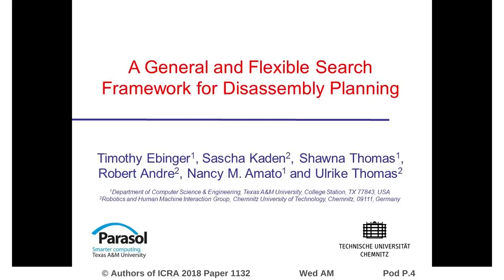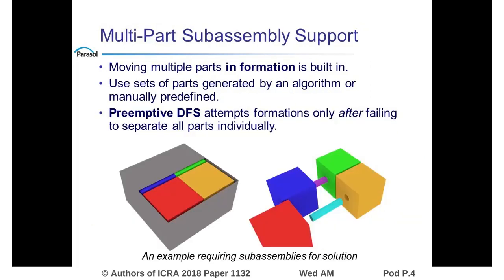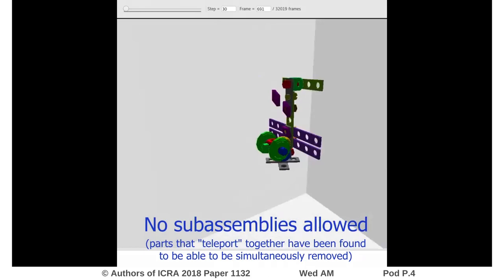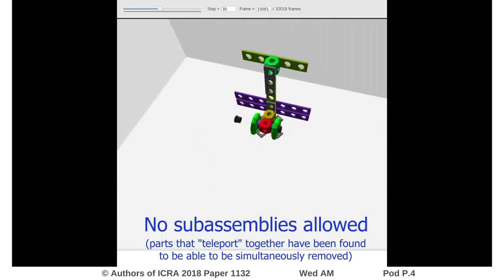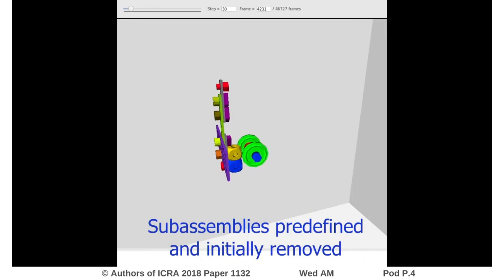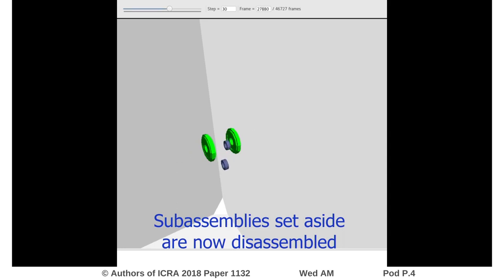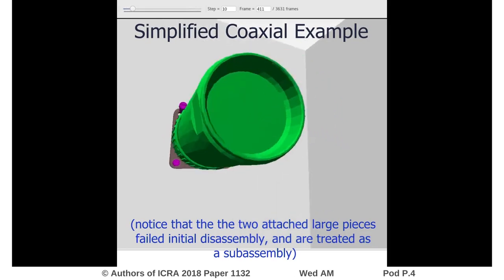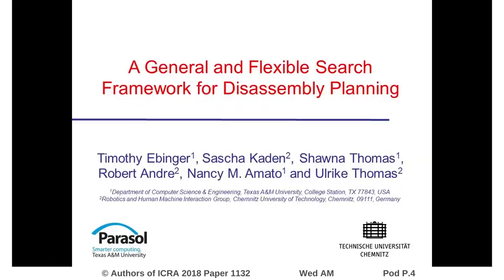A General and Flexible Search Framework for Disassembly Planning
Interactive Session Wed AM Pod P.4
Authors: Ebinger, Timothy; Kaden, Sascha; Thomas, Shawna; Andre, Robert; Amato, Nancy; Thomas, Ulrike
Title: A General and Flexible Search Framework for Disassembly Planning

Abstract:
We present a new general framework for disassembly sequence planning. This framework is versatile allowing different types of search schemes (exhaustive vs. preemptive), various part separation techniques, and the ability to group parts, or not, into subassemblies to improve the solution efficiency and parallelism. This enables a truly hierarchical approach to disassembly sequence planning. We demonstrate two different search strategies using this framework that can either yield a single solution quickly or provide a spectrum of solutions from which an optimal may be selected. We also develop a method for subassembly identification based on collision information. Our results show improved performance over an iterative motion planning based method for finding a single solution and greater functionality through hierarchical planning and optimal solution search.